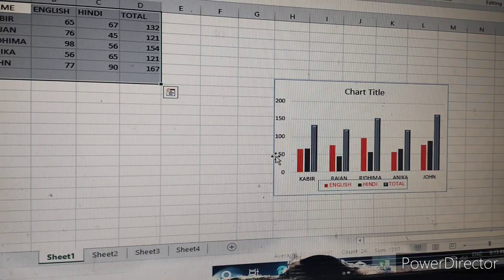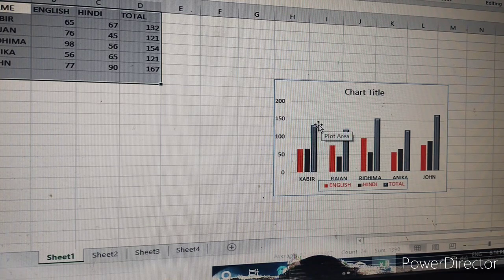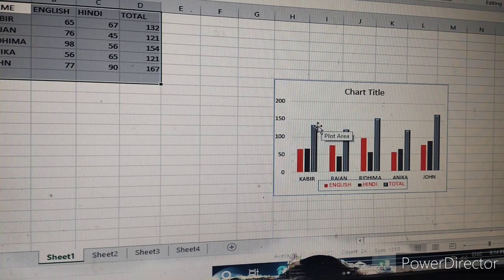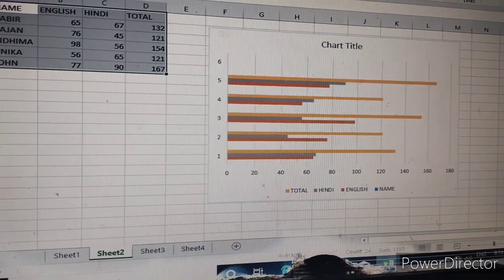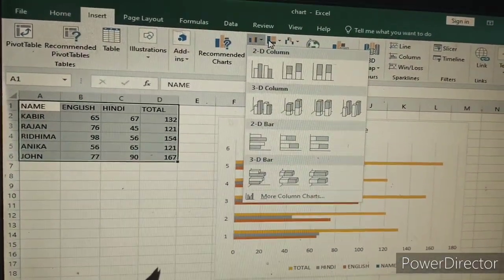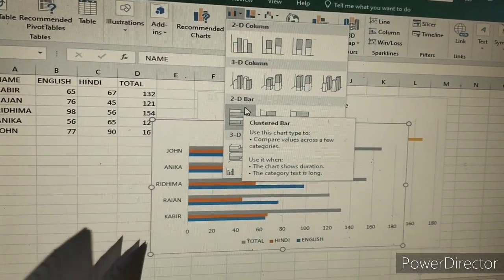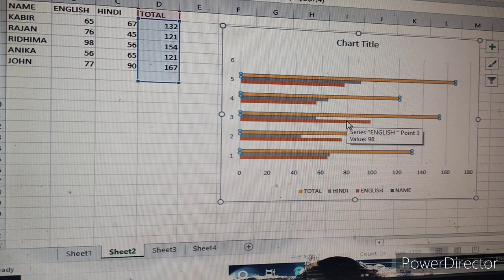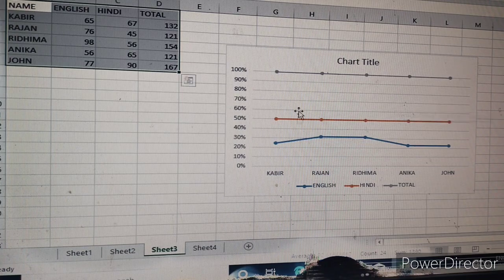15 September 2021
Ms excel about chart